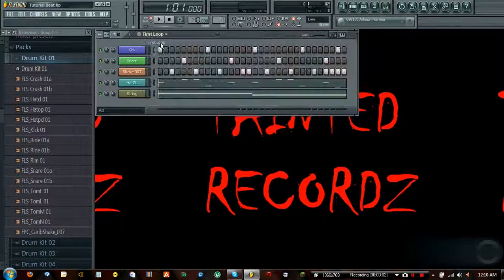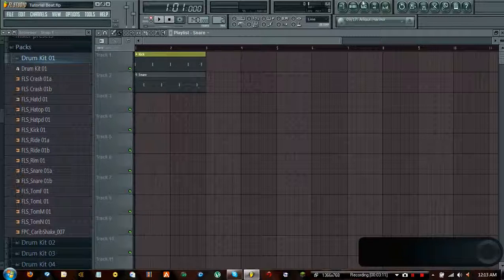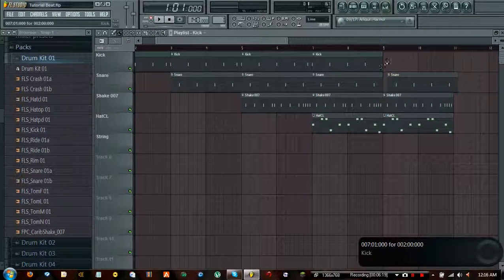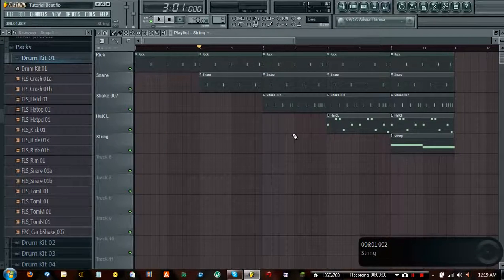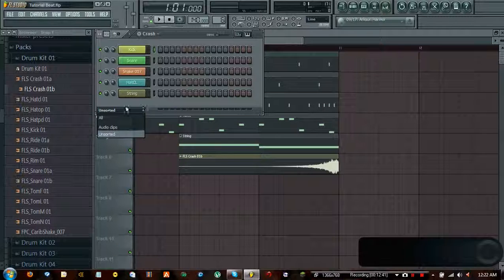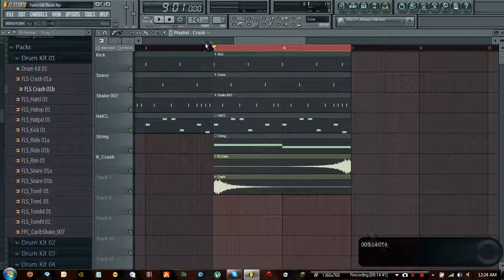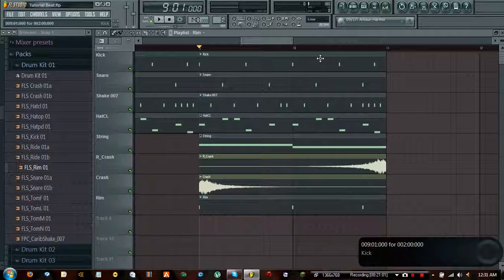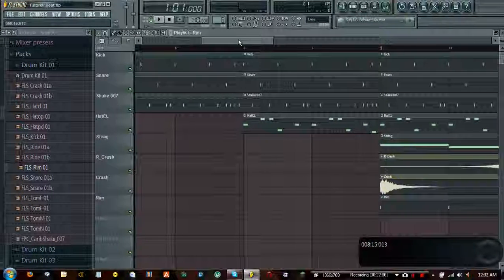Ep. 5 - Creating A Song (Playlist)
In this tutorial we will be splitting up one main pattern and using the individual patterns to create a song within the playlist.